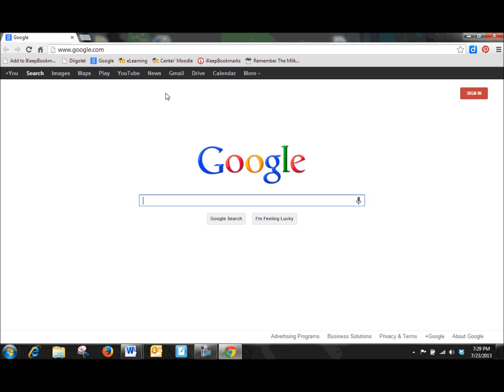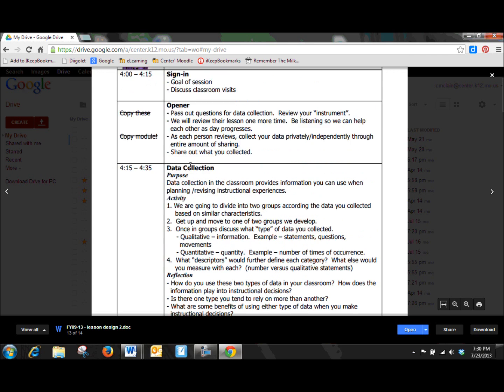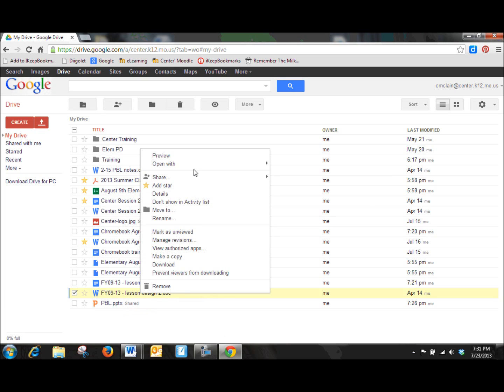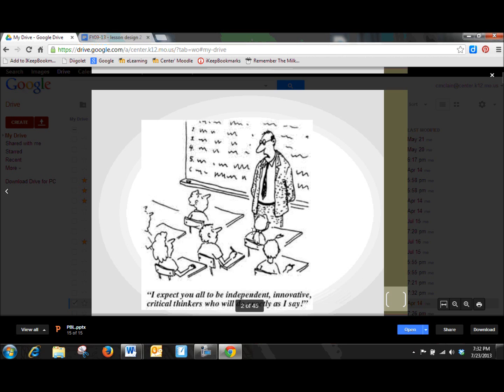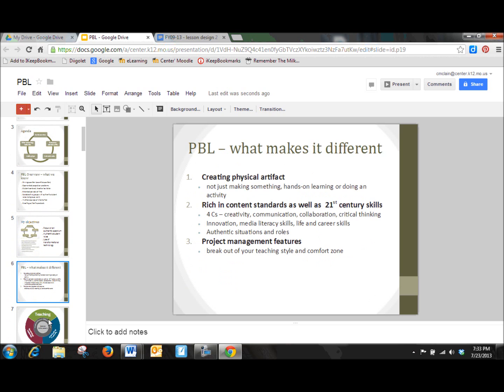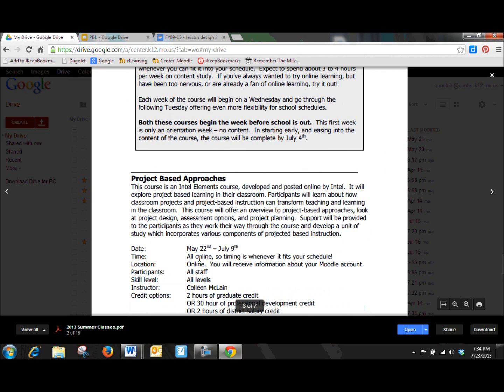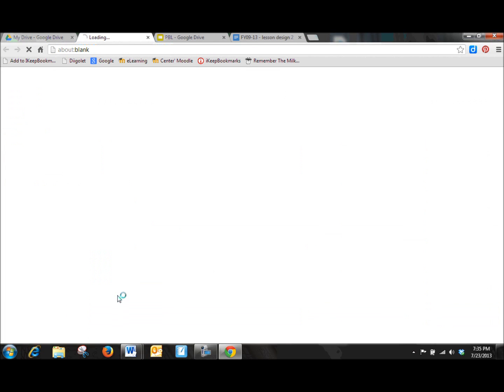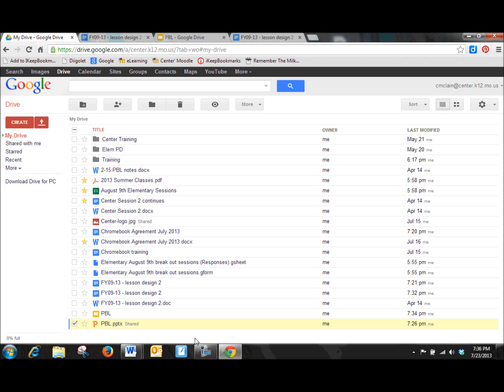Google Drive File Conversions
Why and when to convert files